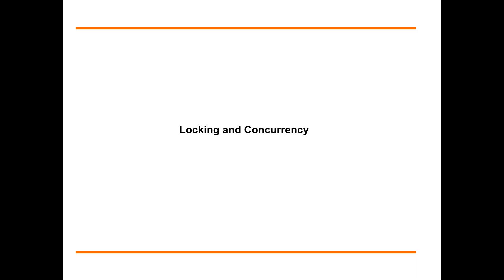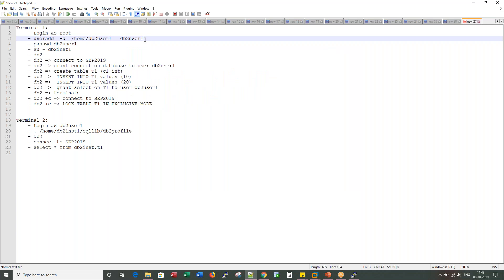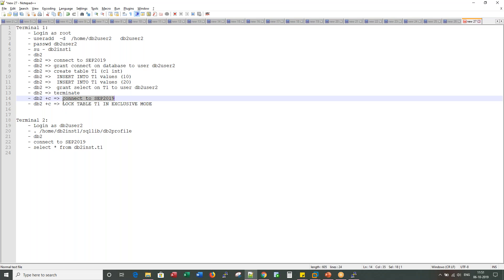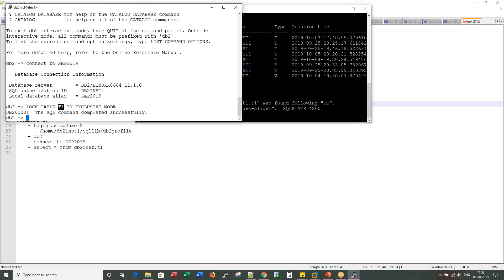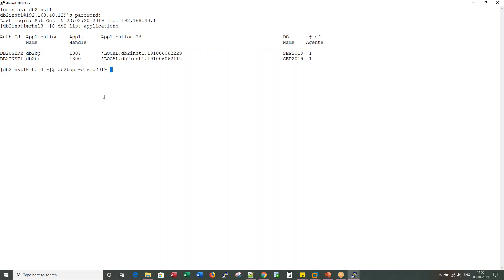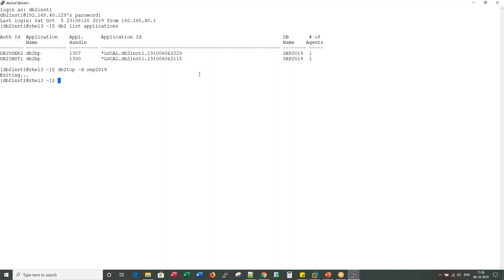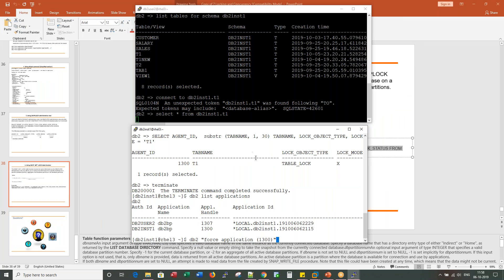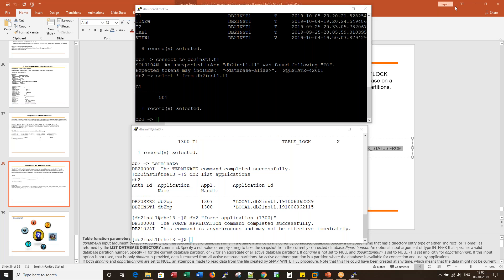db2top: Troubleshoot Locks in DB2 LUW/UDB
One of the easiest ways to troubleshoot locking problems in DB2 LUW/UDB is through db2top command. This video shows that process.